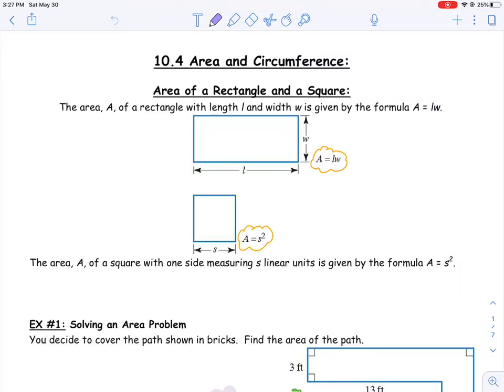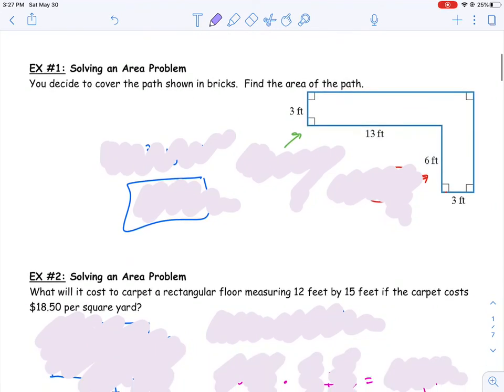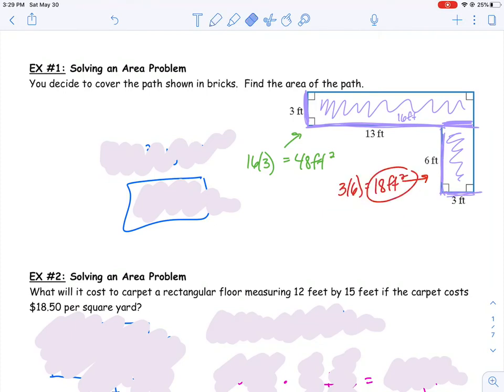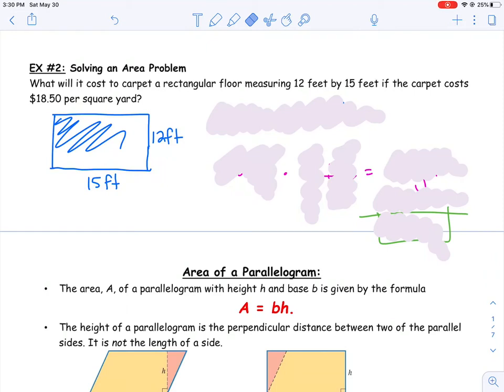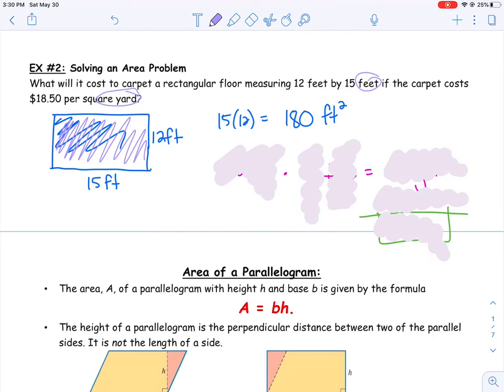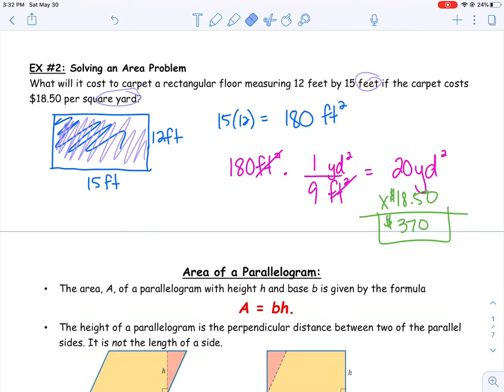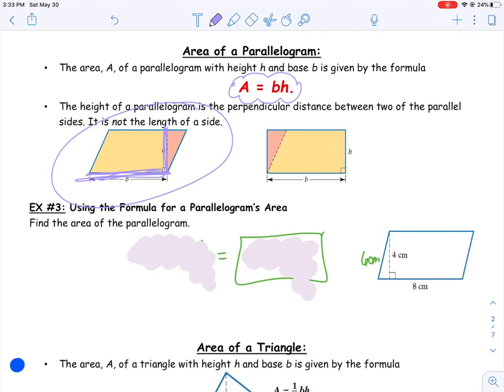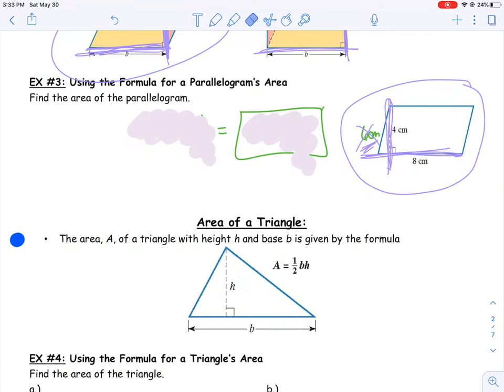MAT142 10.4 ex1,2&3 Area and Circumference VIDEO